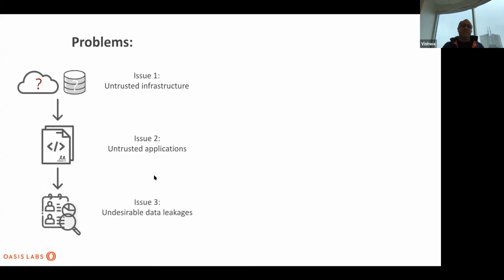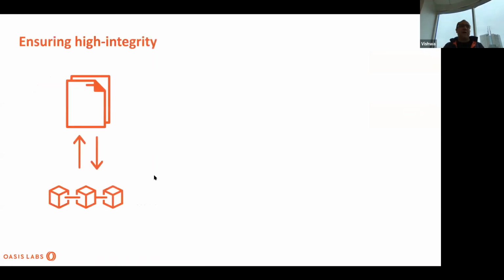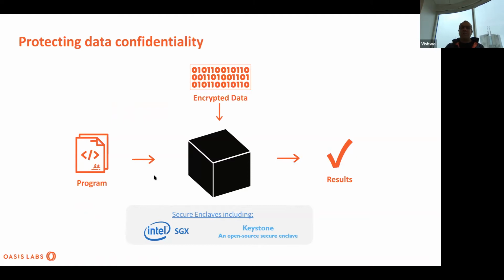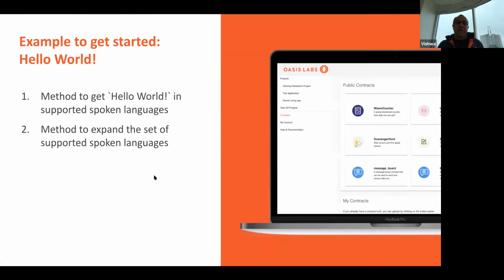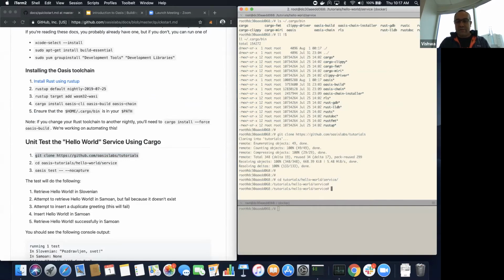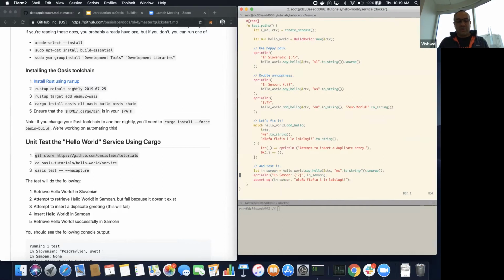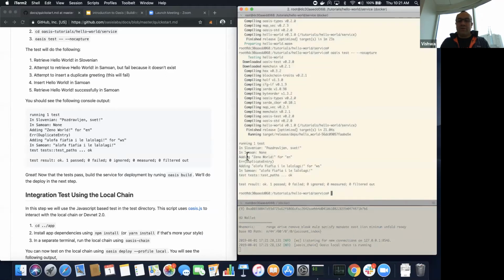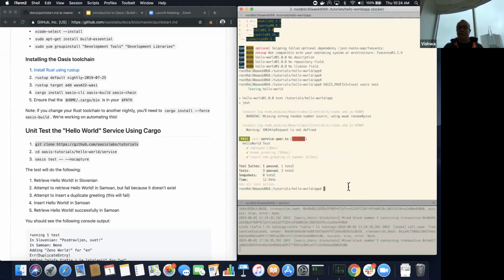Oasis Developer Workshop with Vishwa Raman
1:00 - Background on Oasis
5:25 - Introducing secure enclaves
9:45 - Start building on Oasis
10:45 - Tools and libraries
12:30 - Building Oasis from source
18:00 - Running tests
19:15 - Building an Oasis app

Recording from the Oasis Developer Workshop for the IDEO + CoinList Hackathon: Making Blockchains Useful & Usable.